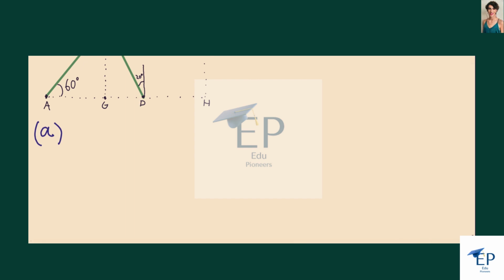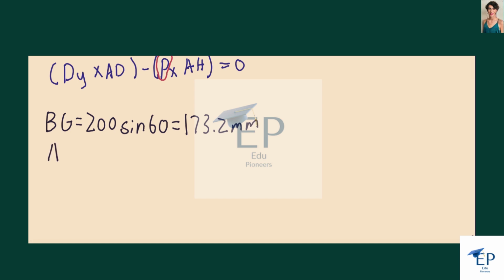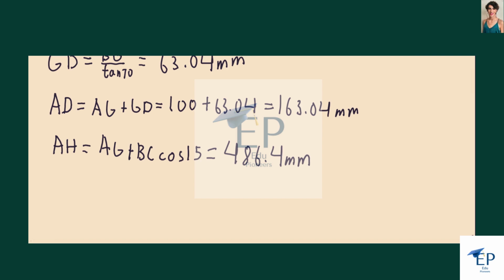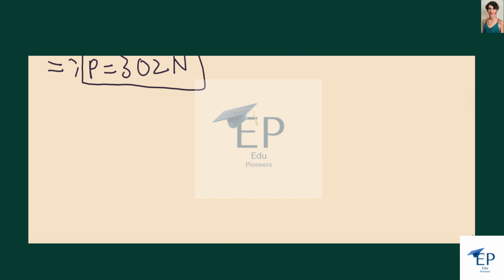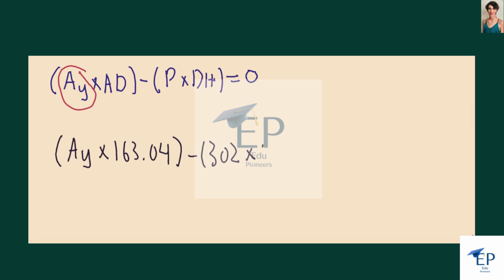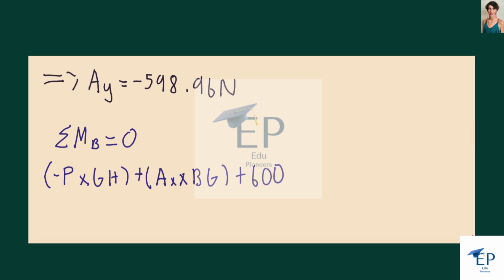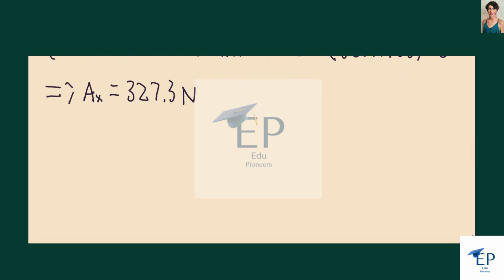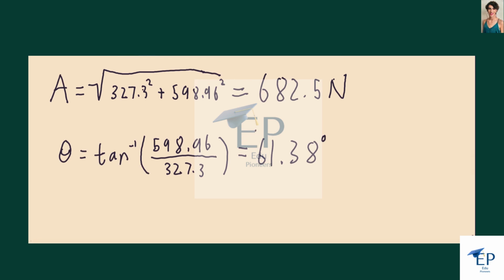The press shown is used to emboss a small seal at . Knowing that determine the vertical component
The press shown is used to emboss a small seal at . Knowing that determine the vertical component of the force exerted on the seal,